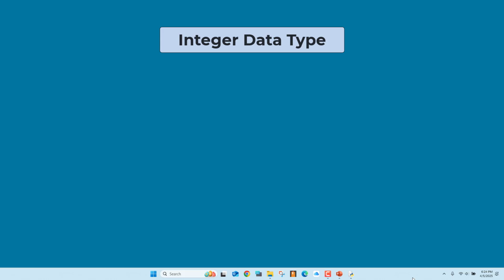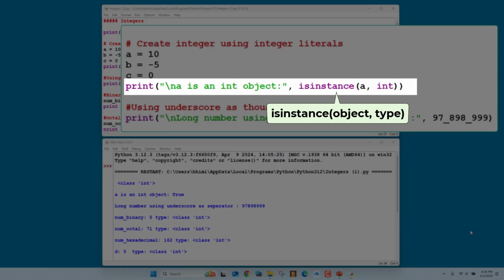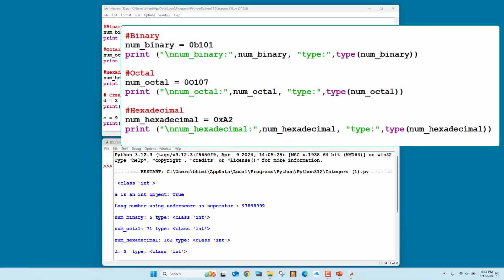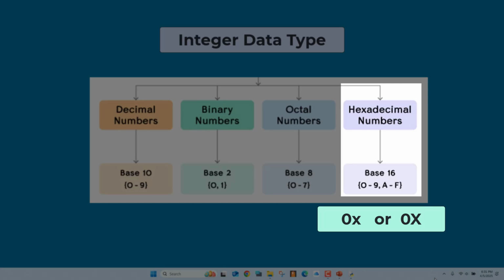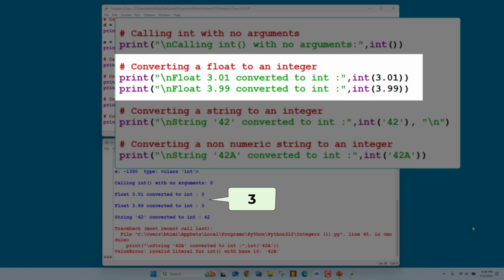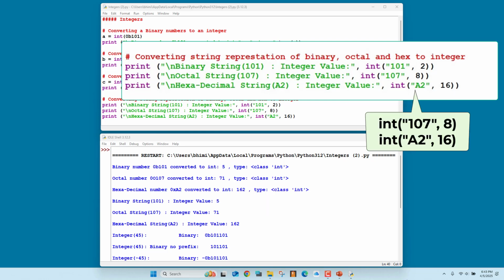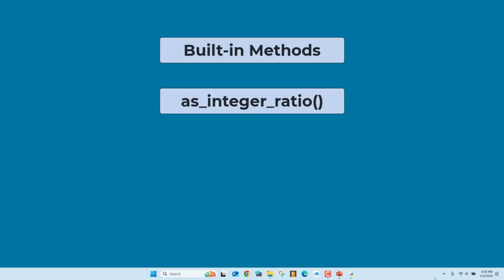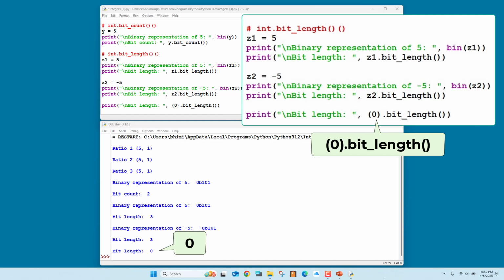Python Integer Data Type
In this video, we dive into one of the most fundamental data types in Python – Integers! Whether you're just starting out with Python or brushing up on the basics, understanding how integers work is essential.

👉 What you'll learn:

What is an Integer in Python?

How to declare and use integers

Common operations with integers

Type checking and type casting

Real-world examples to understand integers better